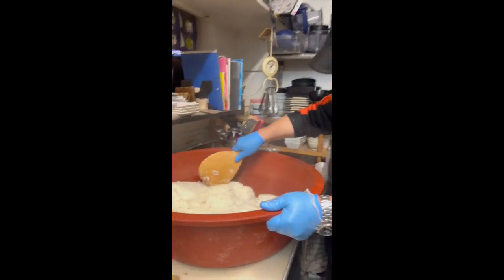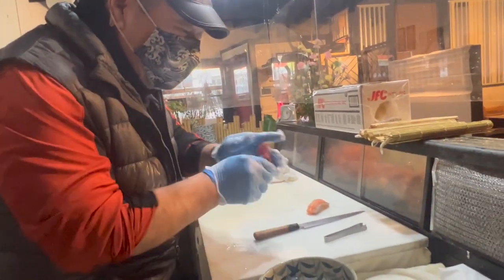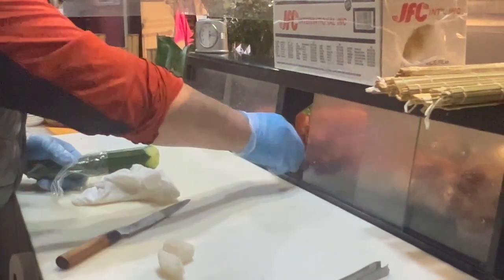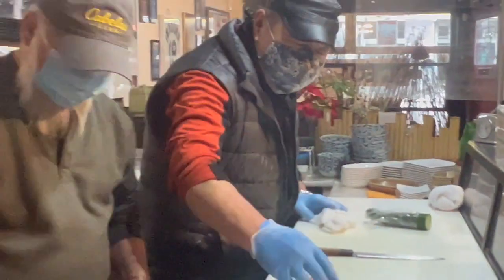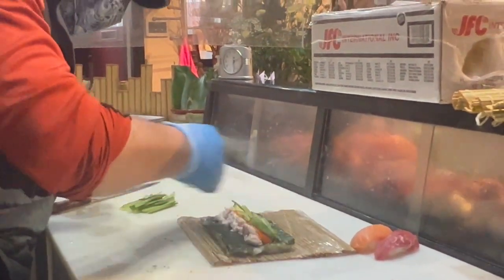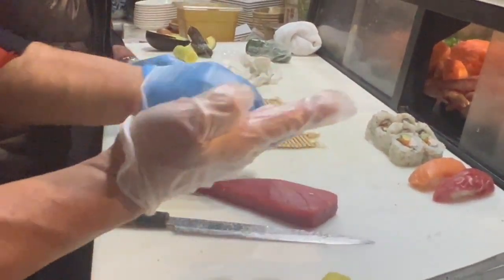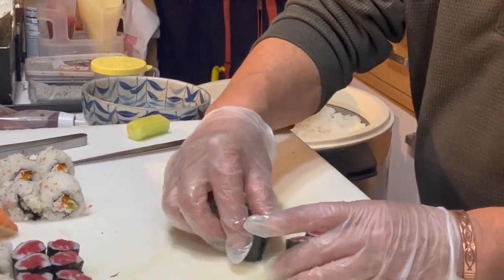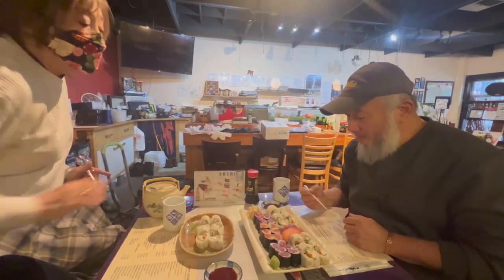How to make fresh sushi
Learn how to make fresh sushi with chef Ken ( Shiki restaurant )